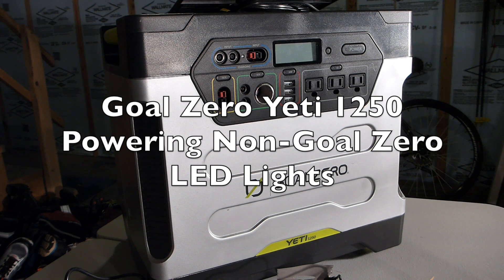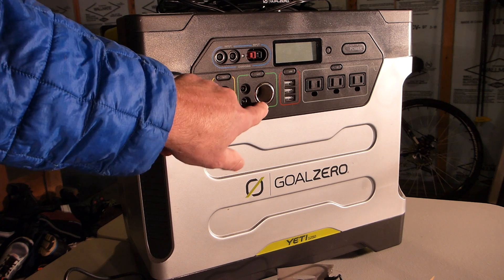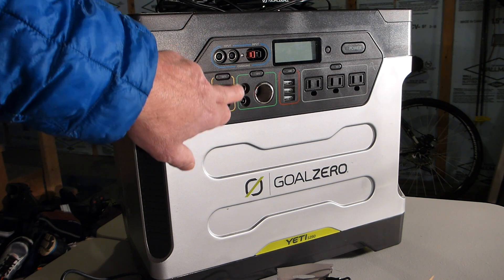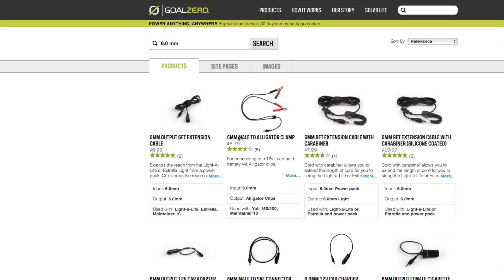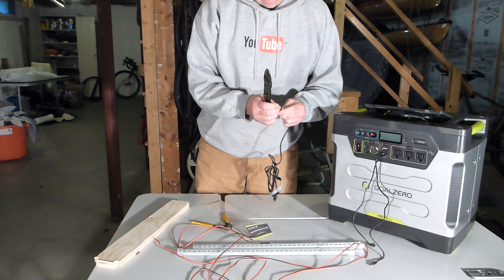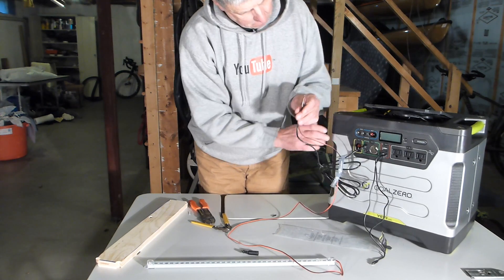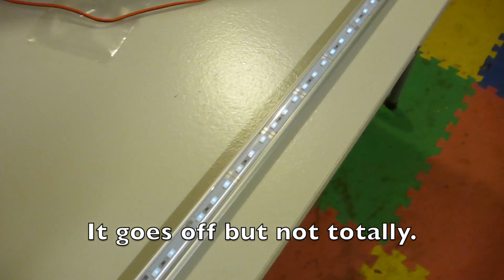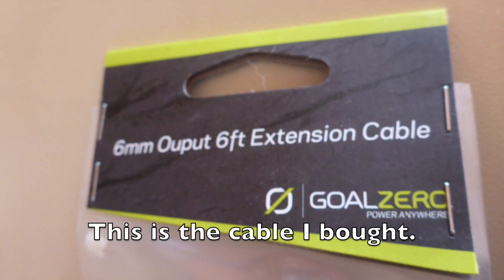Goal Zero Yeti 1250 - Powering Non-Goal Zero LED Lights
Goal Zero doesn't make a 6.0 mm to bare wire cable and it's difficult to find one anywhere so I had to buy one of their 6 mm cables and cut the end off to make what I needed.

Goal Zero really ought to make a cable that can be used to attach to non-Goal Zero devices.